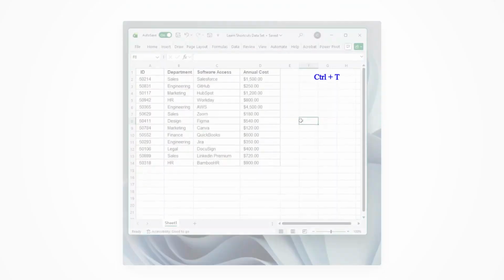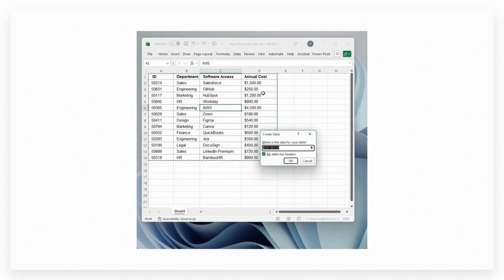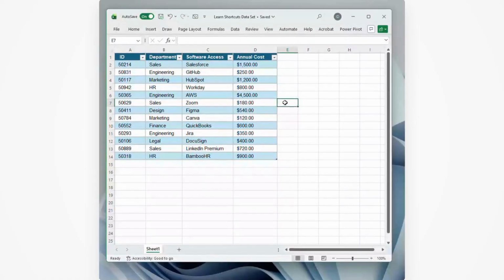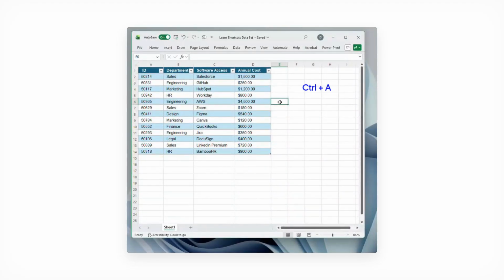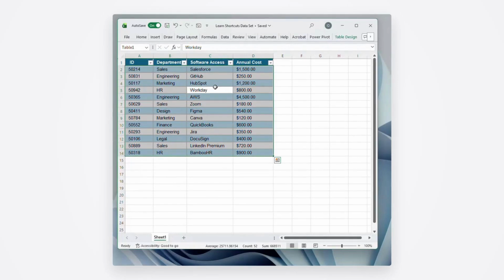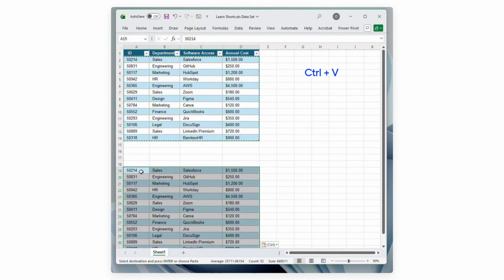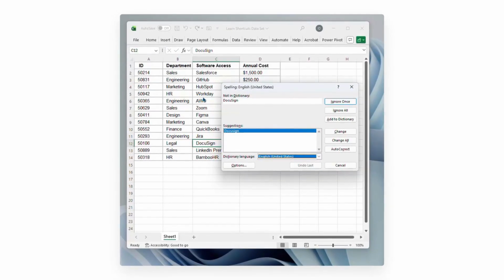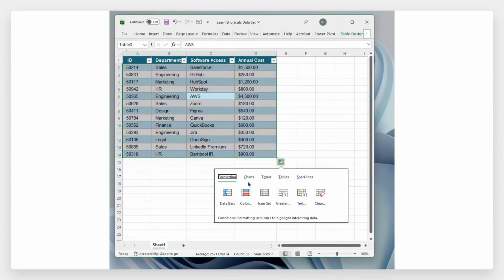7 Excel Shortcuts Every Beginner Should Know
In this video, I break down essential Microsoft Excel shortcuts for beginners. Streamline your daily workflow, build your confidence, and learn practical spreadsheet habits that will make your work life more seamless.